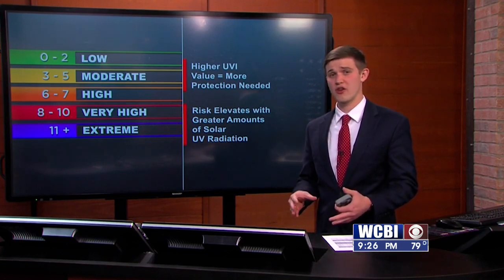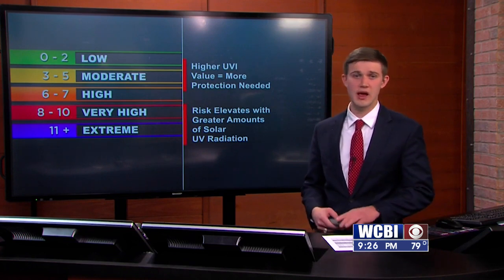Meteorologist Jackson Chastain tells us about UV Radiation